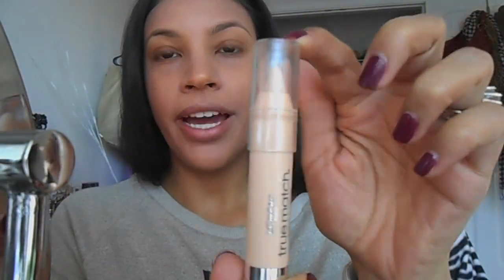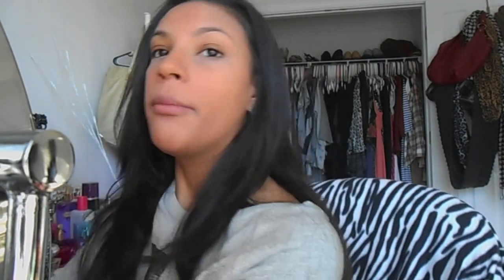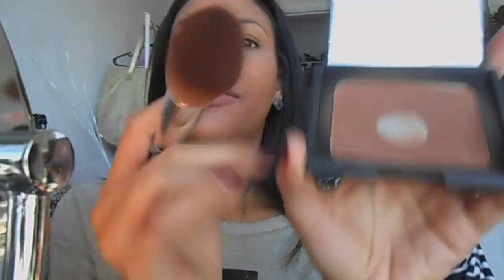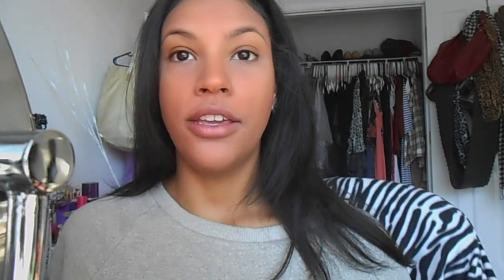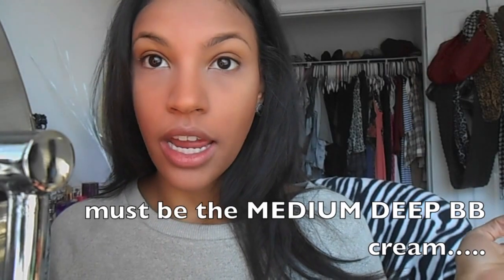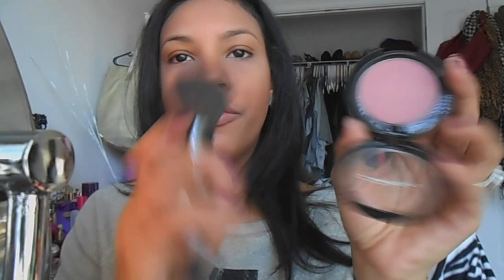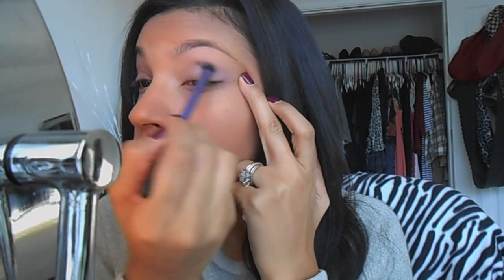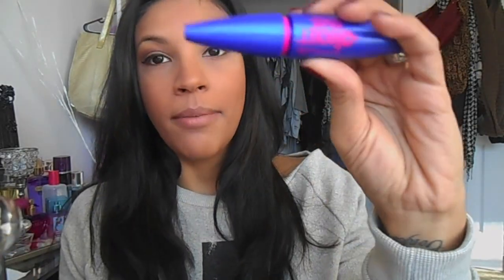My Everyday Makeup Tutorial (ft. Lorac Pro Palette)